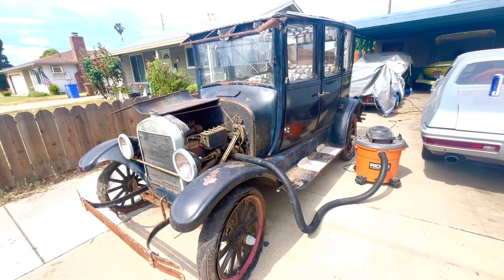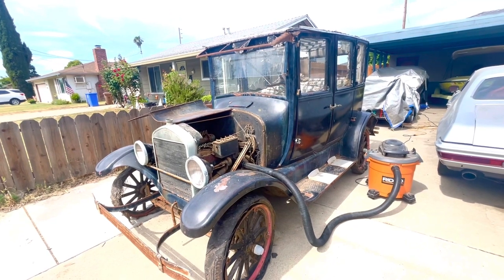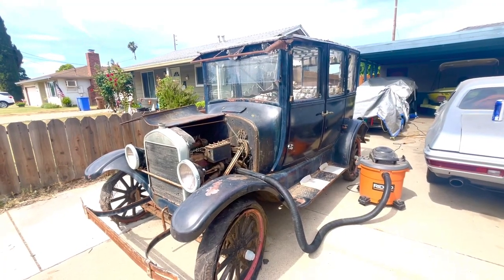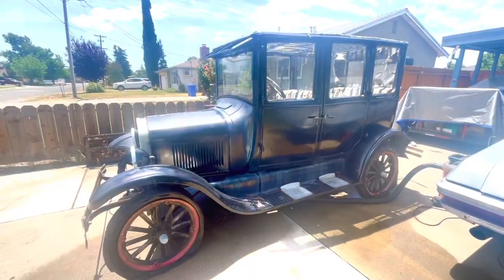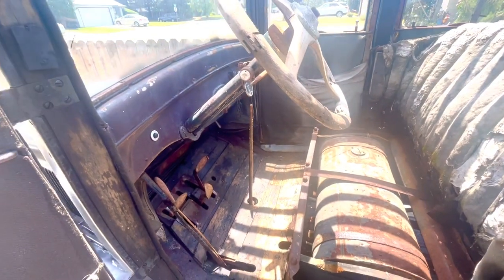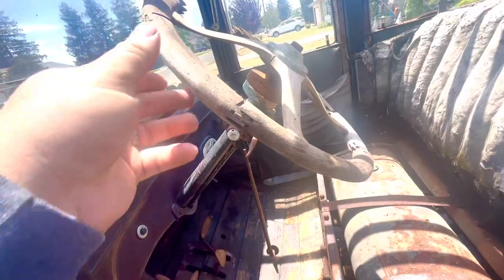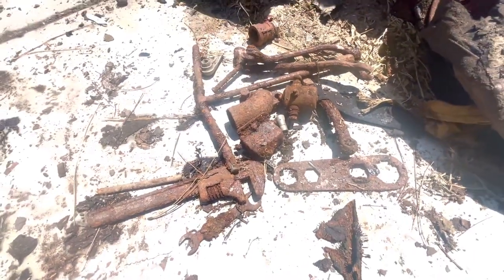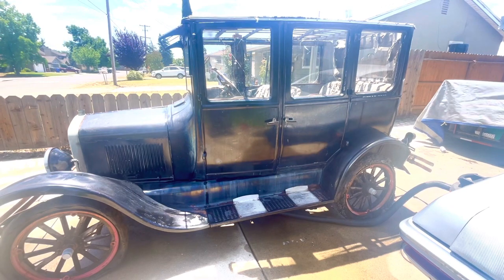Restoring a 1922 Ford Model T THE WRONG WAY! Part one! ￼